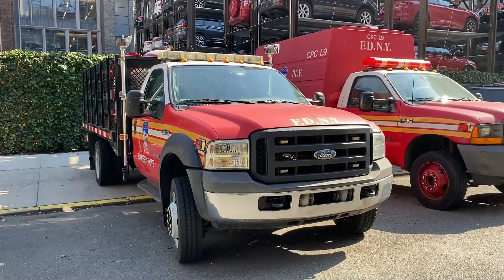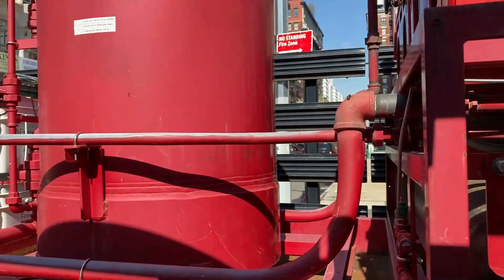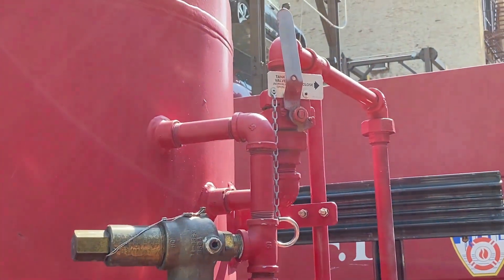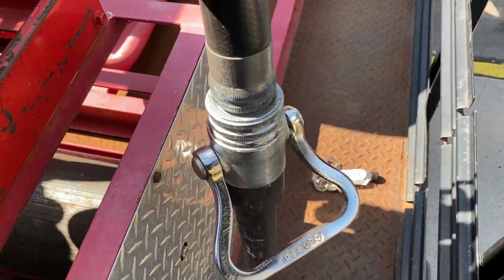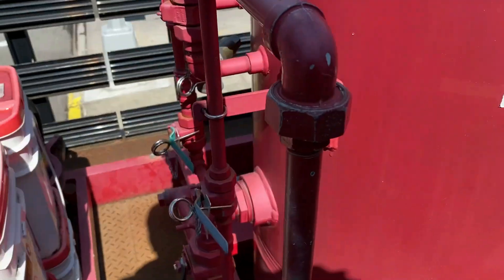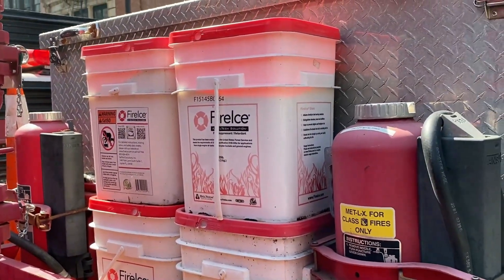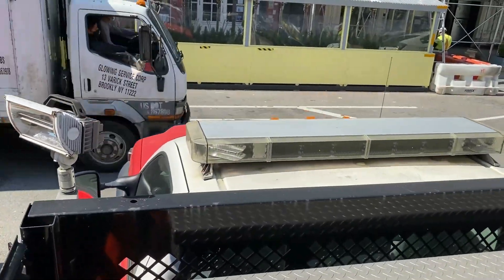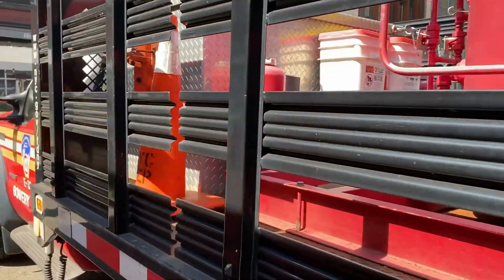🌟 FLEET FRIDAY 🌟 FDNY PURPLE K UNIT 33 - DRY CHEMICAL FIRE SUPPRESSION AGENT FIREICE GEL SOLUTION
Welcome back to "Fleet Friday" This week you will see Purple K Unit 33. It's one of 5 units Citywide. E33 E84 in Manhattan, E163 in Staten Island, E326 in Queens & E229 in Brooklyn. Purple K Units are cross staffed by it's associated engine or back up engine and respond to 10-86 Foam Signals, Flammable Liquids & Gases Class B Fires & Energized Electrical Fires Such as Class C Fires Transformers, Electrical Panels. Purple K is a Dry Chemical Agent, FireIce is a firefighting gel that makes water more durable for Class D Fires such as metal shavings. Some Engine Companies carry FireIce E33 E229  E62 E82 E318 E319... This Unit carries numerous 30lbs Class D Extinguishers & Purple K Extinguishers. 750lbs of Purple K powder pressurized via 2 Nitrogen Tanks and can be delivered off (2) 100' Attack Lines. The hoses can be connected together to add up to 200' but if the unit was to be used it's noted to have the unit as close as possible. Foam is commonly used with the Purple K. The hose must be fully off the hose real to be in use and it only last 20 or so seconds.
Normally FDNY will not use the Purple K Unit on Manhole / Transformer Fires in the Street Adless the fire spreads into the building due to the Electrical Company (ConEd) Doesn't like to use it cause it destroys the wires. Purple K really separates the flames from the chemical or gas that is on fire. To use it has to be directed by a Incident Commander or ConEd Electric. The back up companies are E3, E59, E157, E315, & E230.
In November of 2021 Purple K 228 was taken Out of Service.

Average 50 a year

***120 Seconds it's empty not 20 Seconds***

If you have any questions regarding the Purple K Units leave them in the comments and I will do my best to get a answer to you!